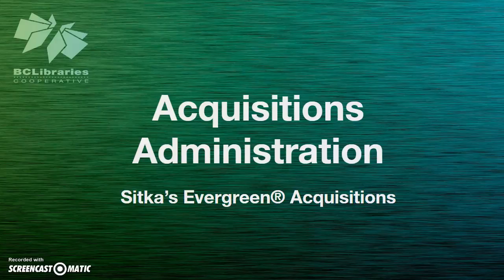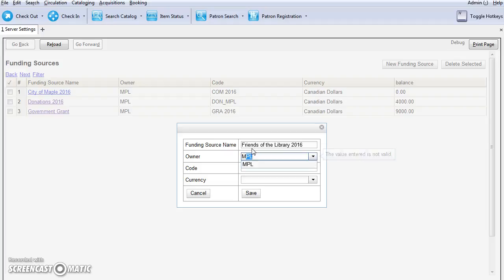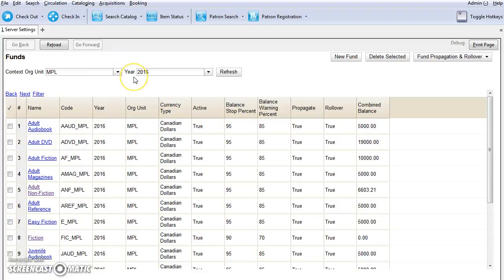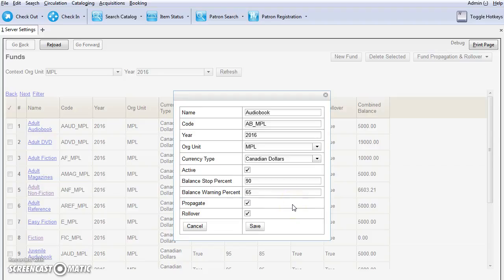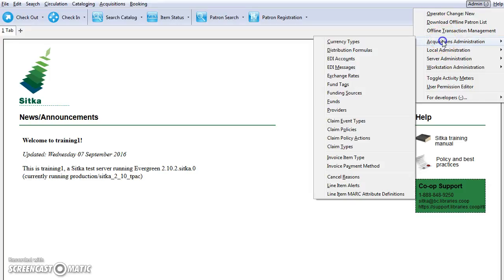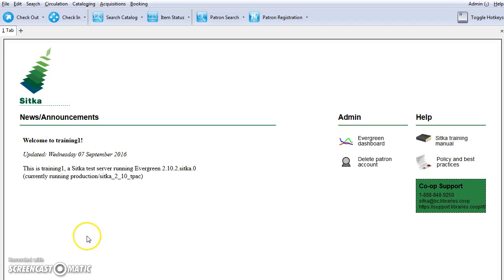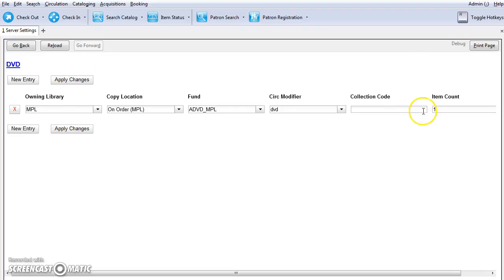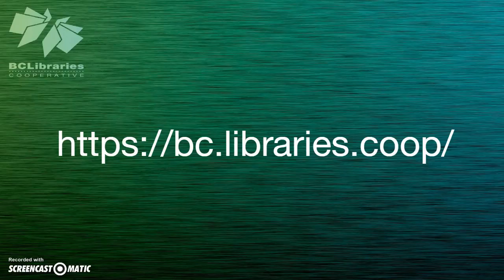Acquisitions Administration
0:20 - Permissions
0:55 - Funding Sources
2:30 - Funds
5:48 - Providers
7:12 - EDI
7:25 - Distribution Formulas
8:55 - Claiming
9:18 - Library Settings Editor
10:08 - Defaults

This video shows how to load MARC records in Sitka's Evergreen. Sitka, a group of the BC Libraries Cooperative, is a consortium of libraries in British Columbia and Manitoba who all share a single integrated library system using the open source Evergreen software for their integrated library system. The presenter is Christine Burns.